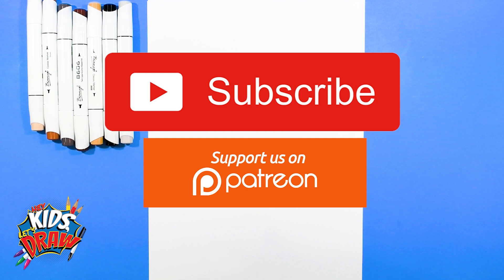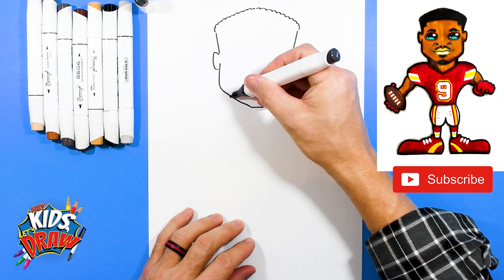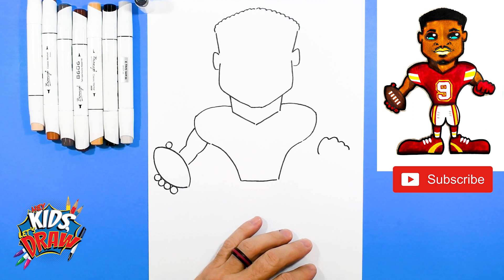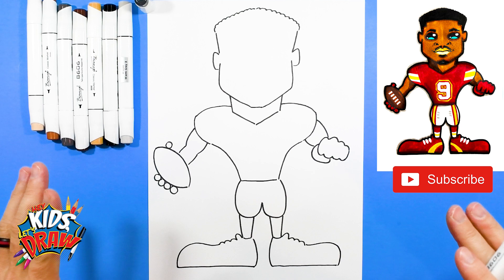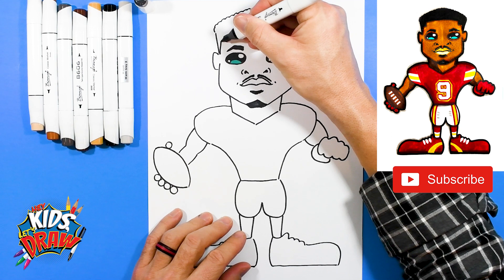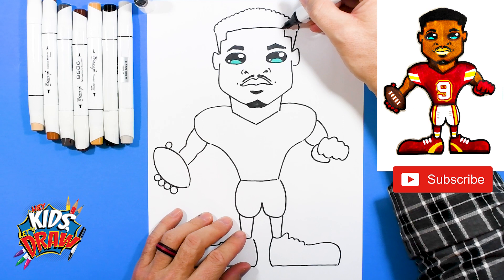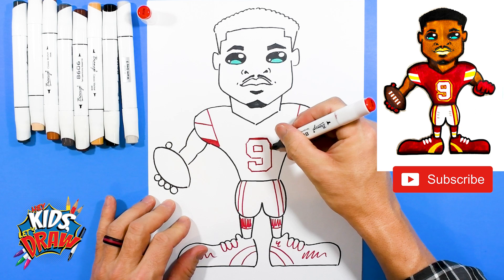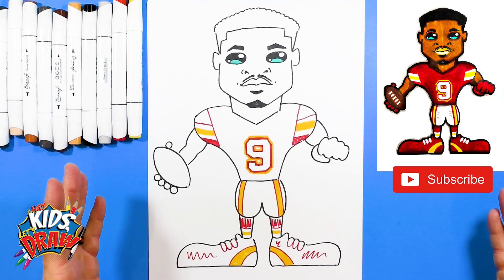How to Draw JuJu Smith-Schuster for Kids - Kansas City Chiefs NFL Player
🏈Hey Kids, Let's Draw NFL Football Player, Juju Smith-Schuster of the Kansas City Chiefs NFL Football Team! Join us and learn how to draw Juju Smith-Schuster for Kids. In this art tutorial video, we use markers and paper to draw Juju Smith-Schuster. This is a fun and quick step-by-step drawing tutorial to help artists learn to draw. Thanks for drawing with us!